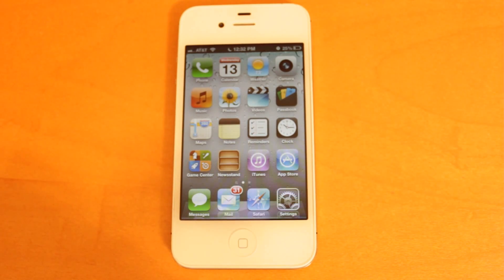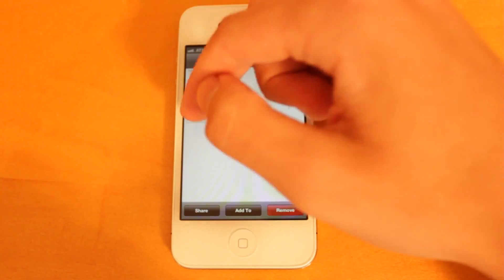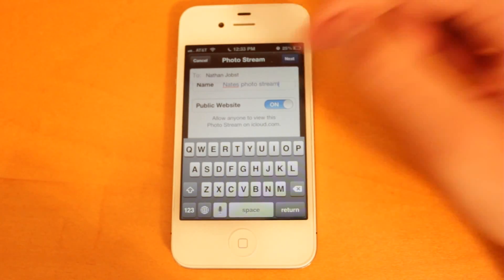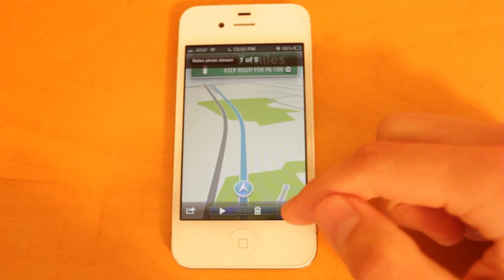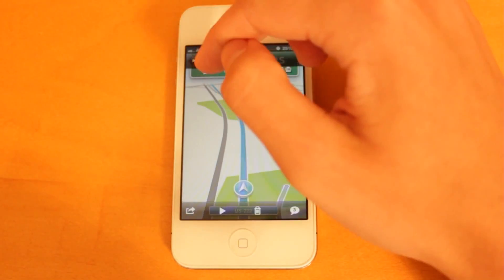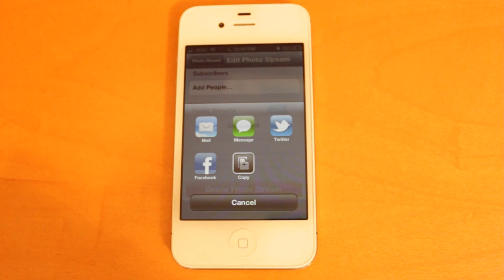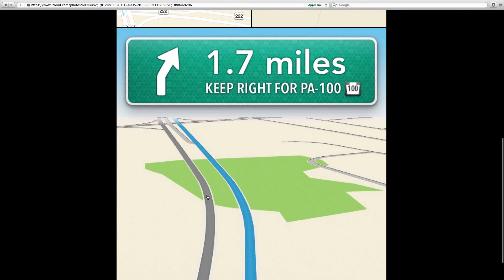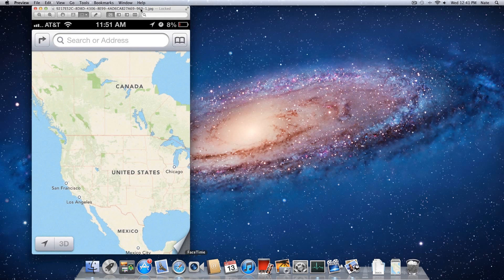iOS 6: Shared Photo Stream Demo